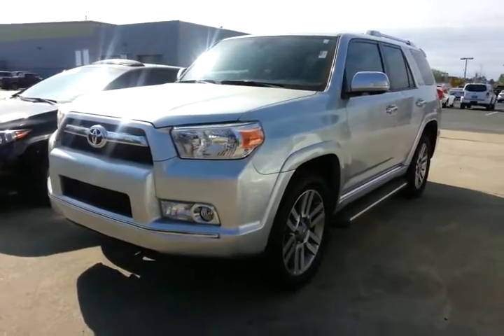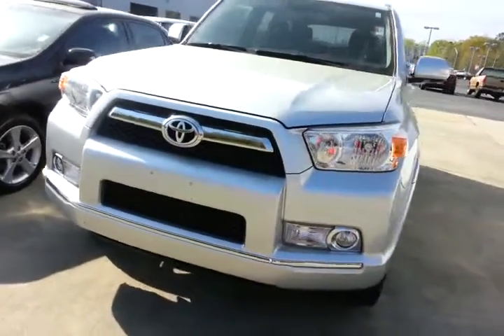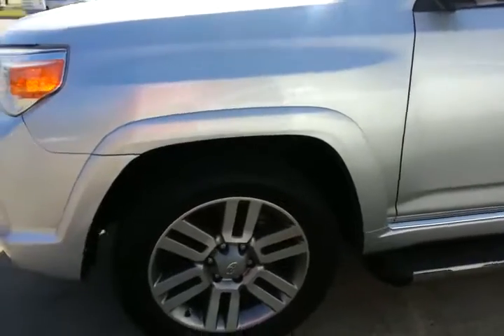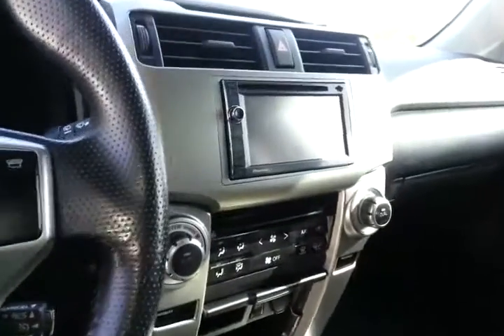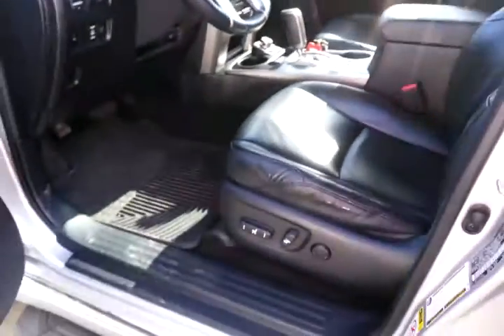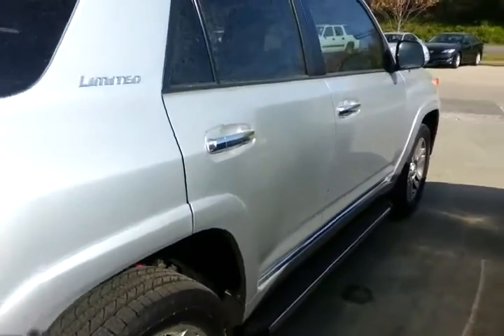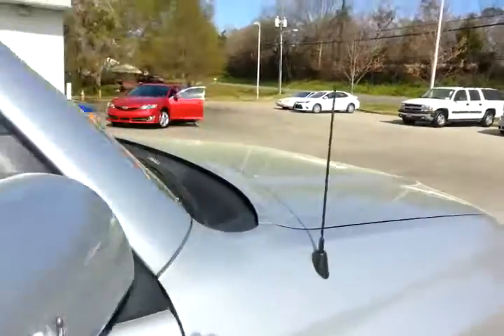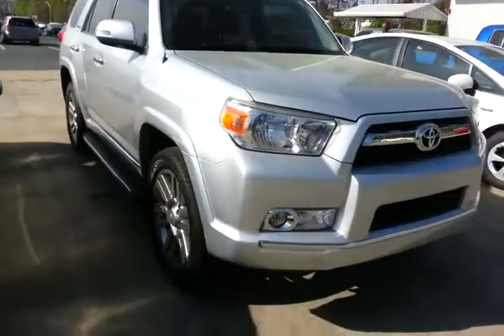2010 Toyota 4Runner 4x4 Preview by Alan Trainer